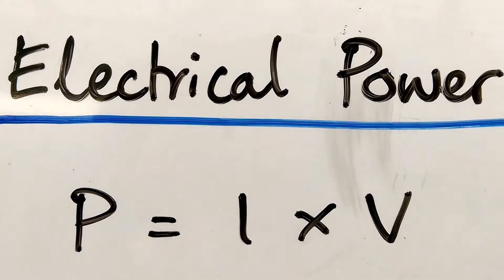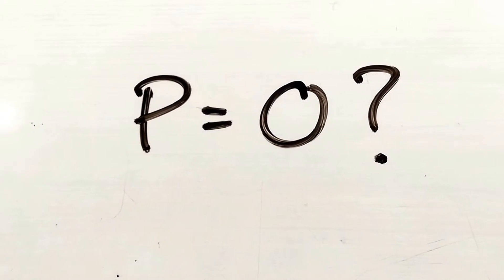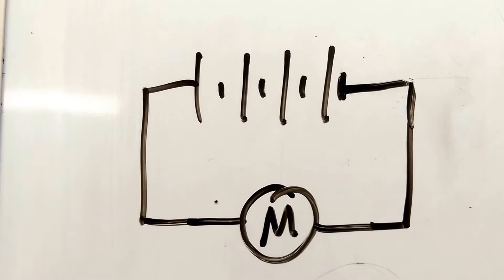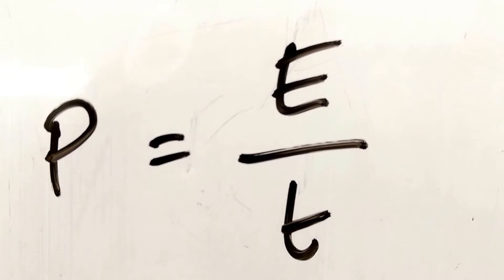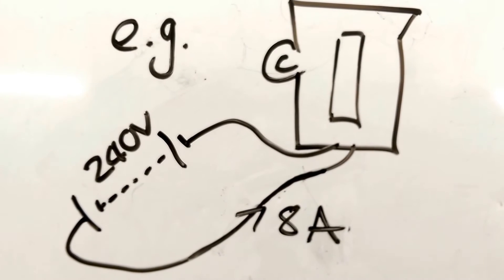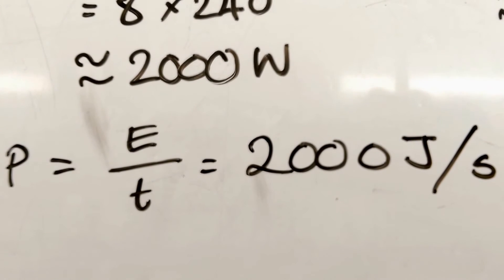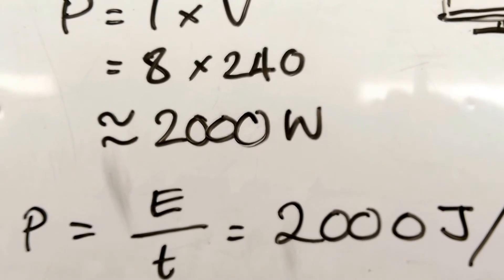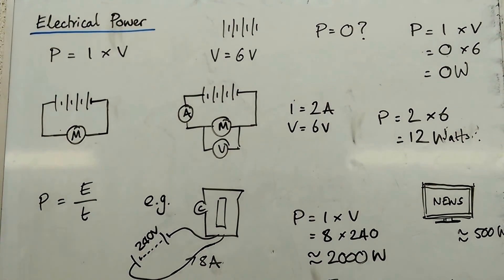Electrical Power - GCSE Physics Revision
Electrical Power, what it is and how to calculate it.
What is the unit of Power? Watt is the unit of Power.  What is the best joke ever... that is the best joke ever.
The equation Power = Current x Voltage and some applications of it.  The definition of Power as a rate of transfer of energy.